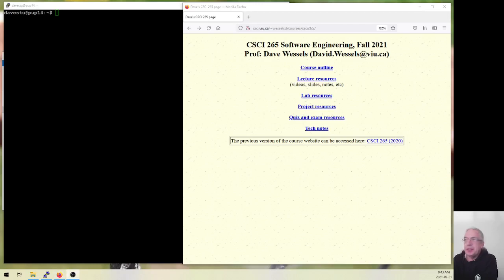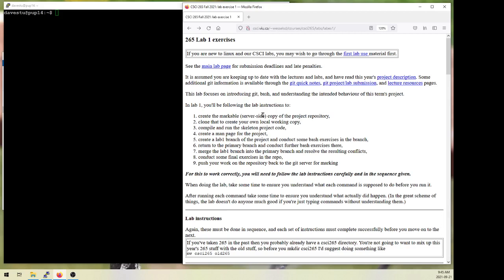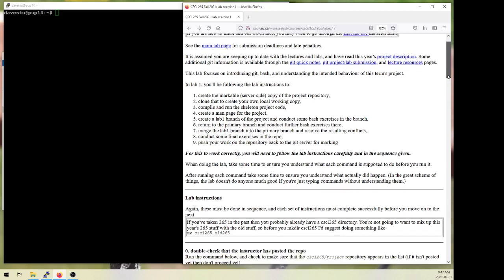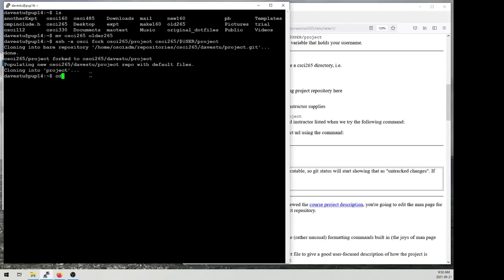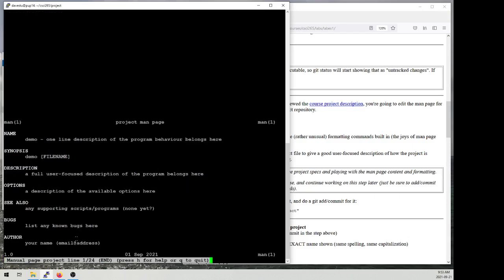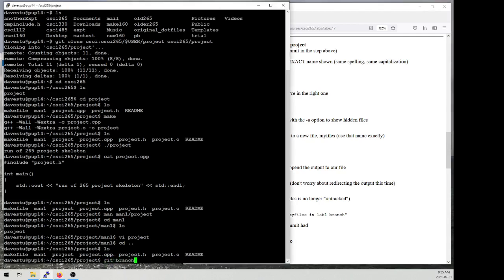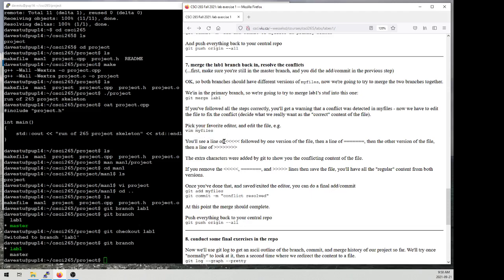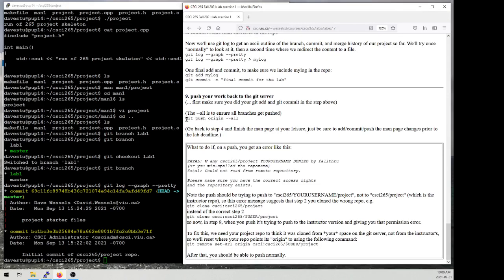CSCI 265 lab 1, fall 2021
An intro/overview to lab 1 for CSCI 265 this term, in which we fork/clone the starter git repository for the course project, conduct a series of git and bash exercises using that repo, and create a man page for the project.